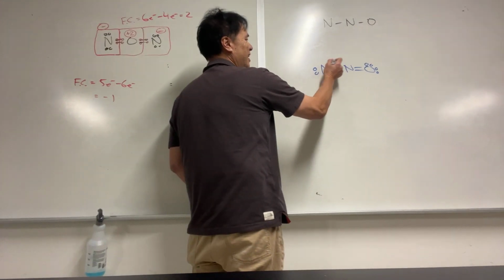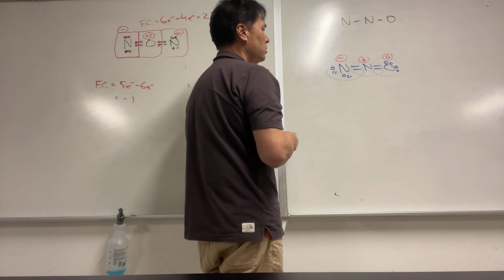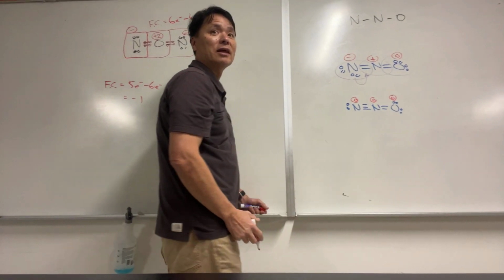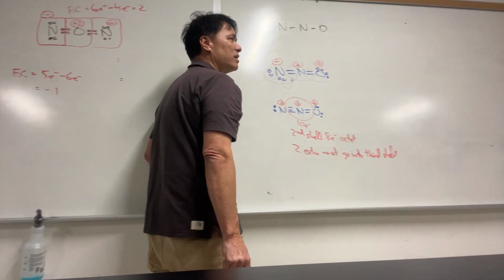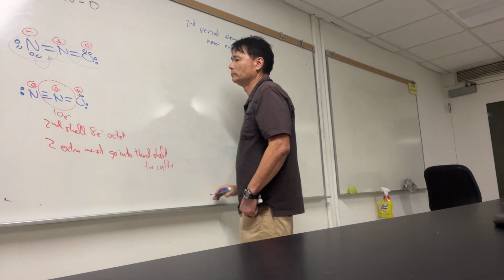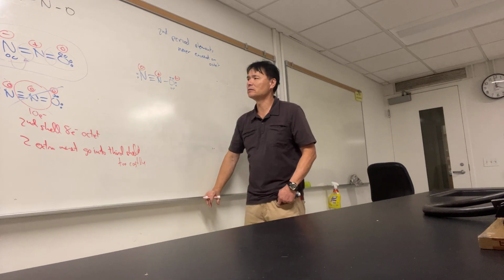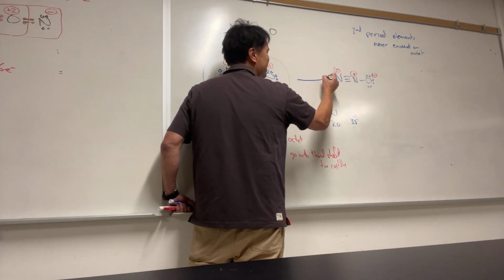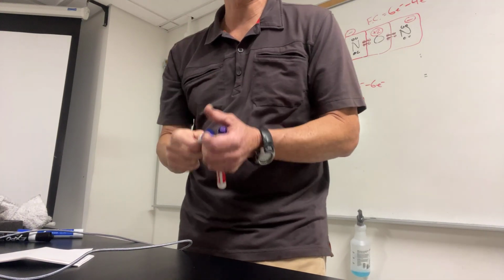Chem 1A 111424 B